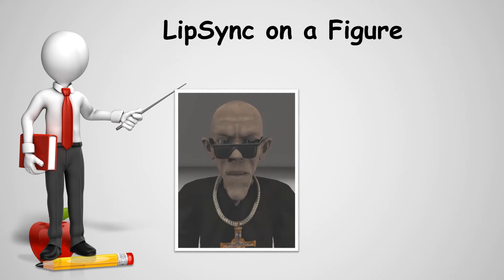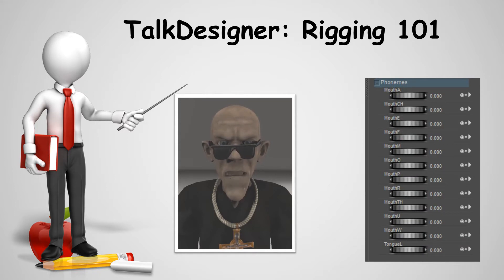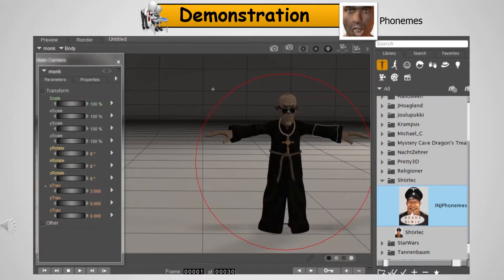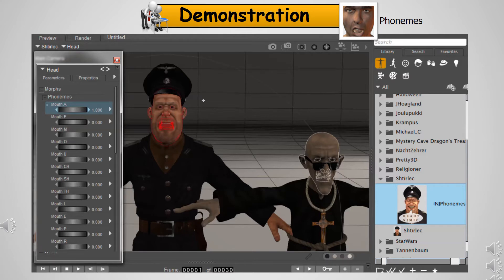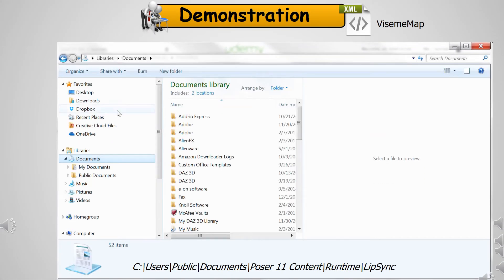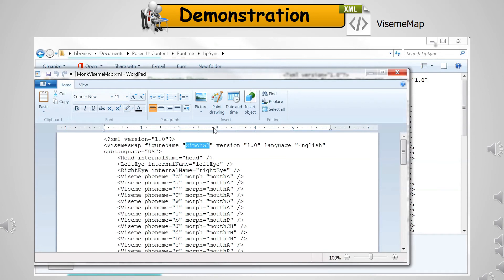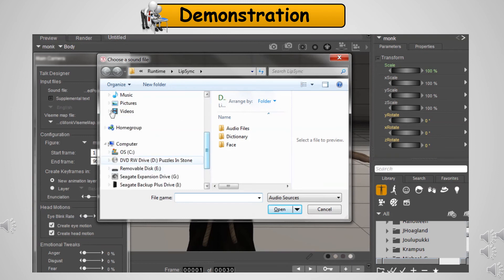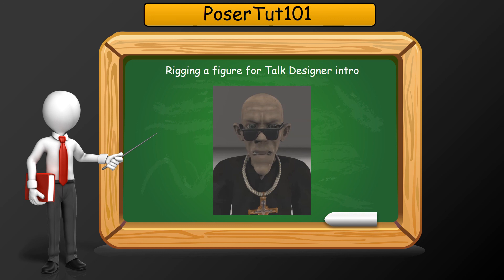How to: Poser figure for Animated Speech in Talk Designer, creating Phoneme Morphs & VisemeMap files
How to rig a Poser character for Lipsync in Talk Designer. Creating Phoneme Morphs and Talk Designer Configuration files for animating speech. A Poser 11 Tutorial on animating Speech.

Lipsync of Human Speech is one of the most important aspects of many animations. Due to the complexity of the human face, it is also one of the most challenging things to animate realistically.

I am aware of two techniques that animate speech in Poser Pro 11. The first method to Lipsync is using Mimic a product from Daz3D. The second is Talk Designer, which is a native tool within Poser since version 7. At this point I have not seen any differences between Talk Designer from the original Version 7 Poser and Poser Pro version 11

Both tools work fairly well to provide an animation lipsync. IF your character is rigged for Phoneme Morphs AND the configuration files already exist for the character you want to lip-sync.

Normally, you will find the CGI characters you want to use are already pre-rigged, and configured for Daz3D Mimic and Poser Pro 11.

Most of Daz3D animation figures have been professionally designed. They include phoneme morphs. And the associated Daz Mimic Configuration file.

Likewise…Most of Posers out of box content is similarly designed with phoneme morphs, and Viseme XML configuration files for Talk Designer.

I picked up a figure from Vanishing Point which I wanted to speak in some Lip-sync animations. The problem…

It was not rigged for Daz3D Mimic or Poser Talk Designer to animate speech.

After some amount of research in Lipsyncing for animated speech I decided the easiest way to get the character rigged for animated speech was to use Posers Talk Designer.

And the next problem! I could not locate any documentation or Videos on how to accomplish the goal of animating speech!!!

A phoneme is a linguistic term for the positions of the tongue, lips, and teeth as they make sounds. Poser allows you to create the appearance of phonemes to accurately simulate speech.

A viseme map file provides information about which phonemes are matched to which specific facial expressions.

Lights Cameras Animate